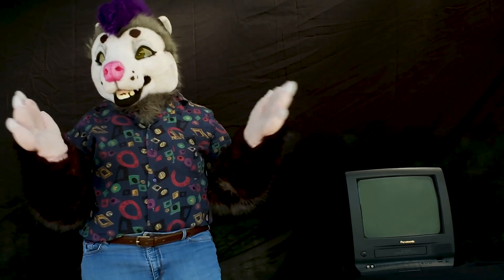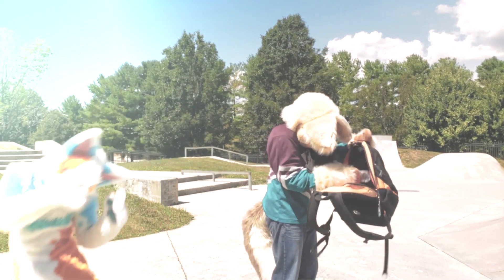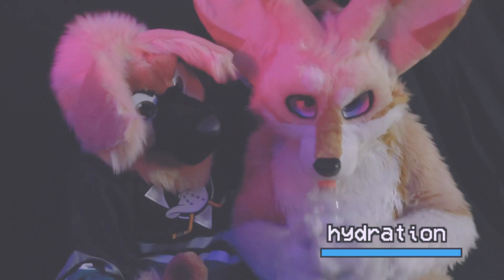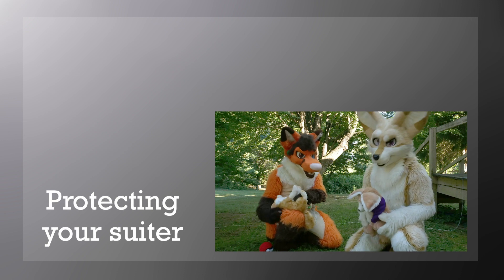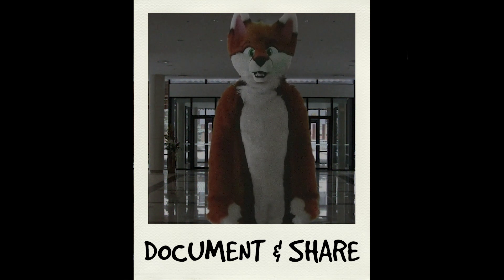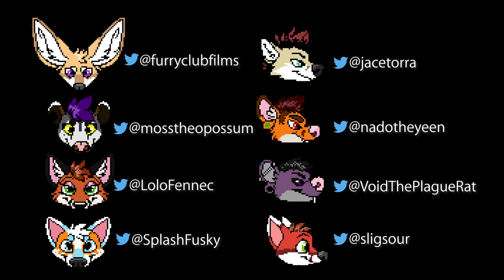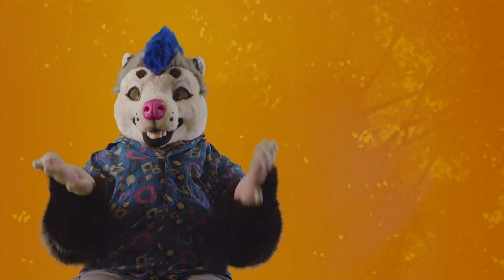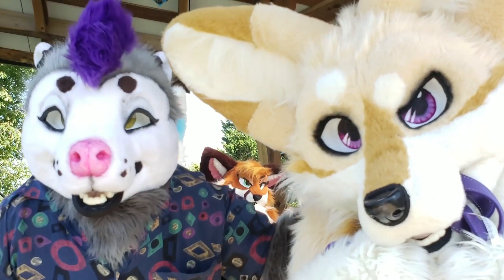Fursuit Handler Training Video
Whether it's your first con or your fiftieth, fursuit handling is serious business!! Moss, Lingling, and friends walk you through the ins and outs of being a good handler.

On the job? In a hurry?
Jump to:

Supplies - 1:15
Navigation - 2:20
Buddygaurding - 3:15
Furtogrophy - 4:25
Interpreting - 5:25